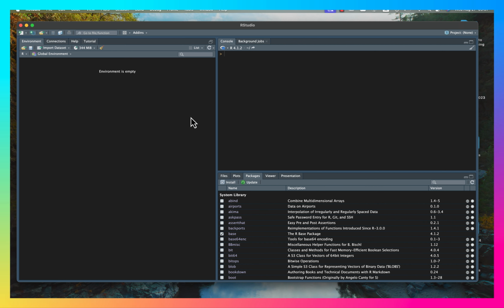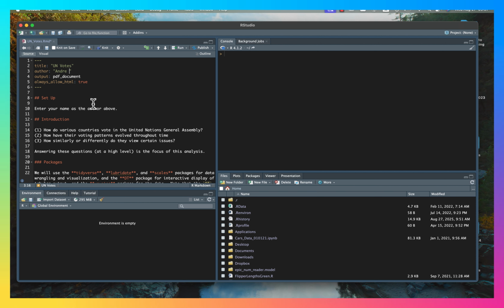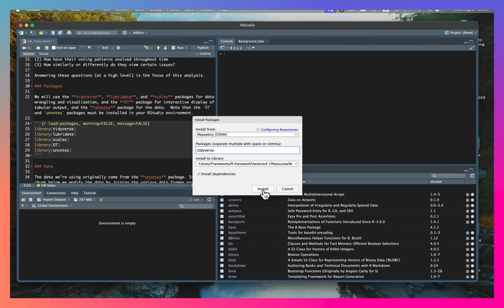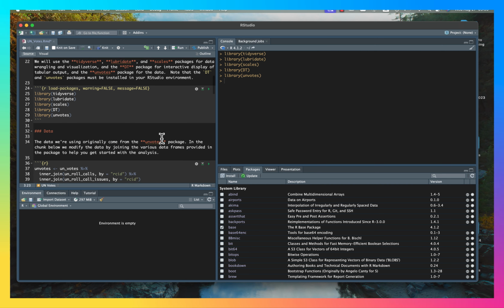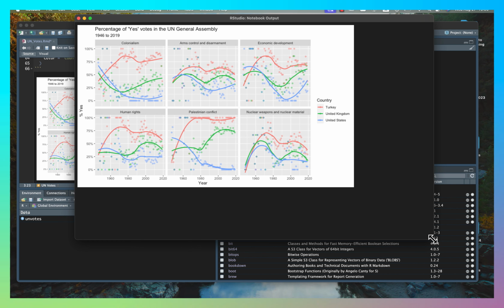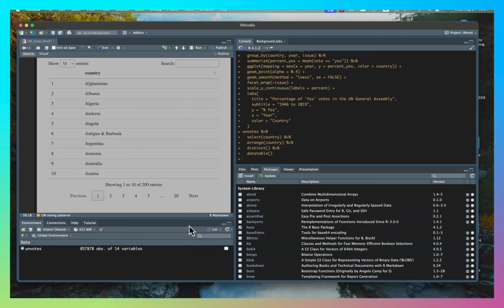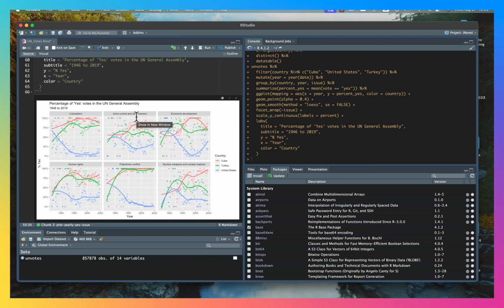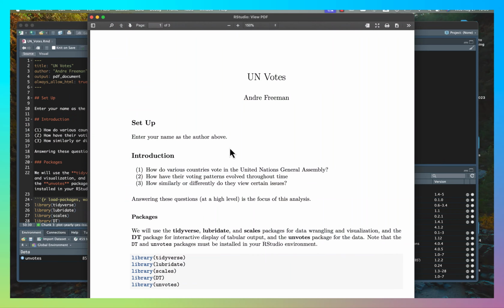Intro to Assignment 1 - UN Votes